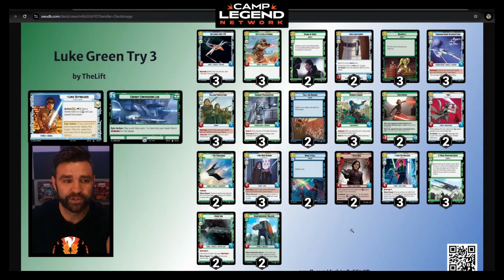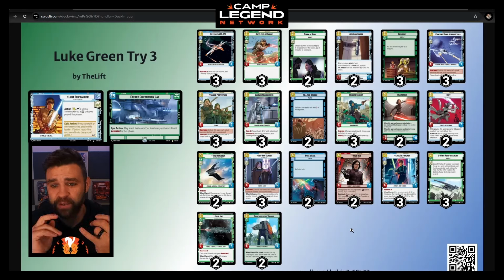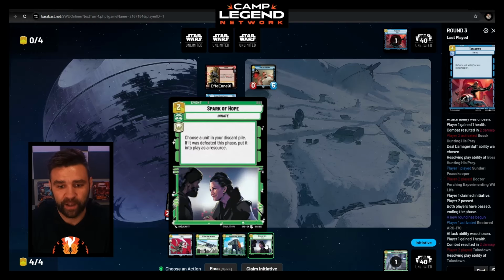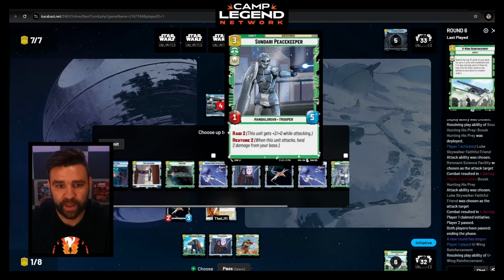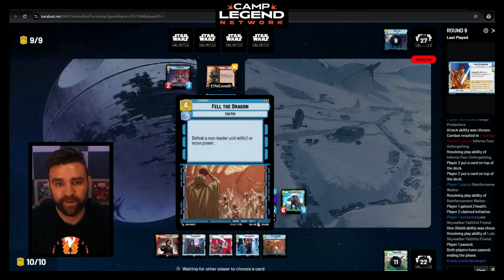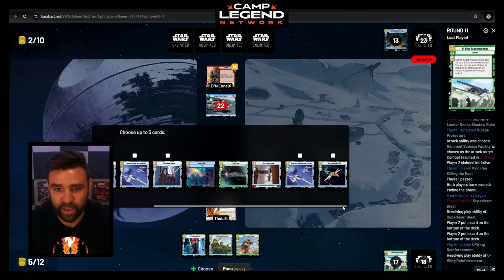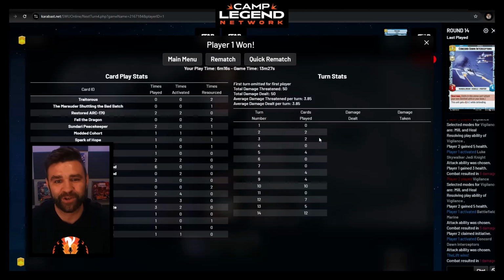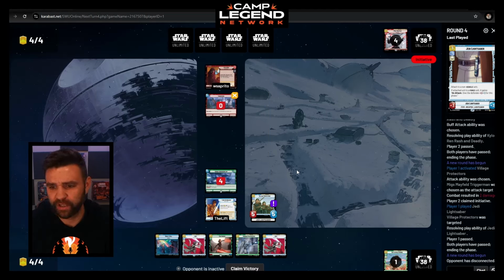Luke Green a Midrange Menace! | Star Wars Unlimited | Deck Profile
Luke Green is not my favorite variant of Luke but I found some ways to make this one fun and snagged some wins with it too!